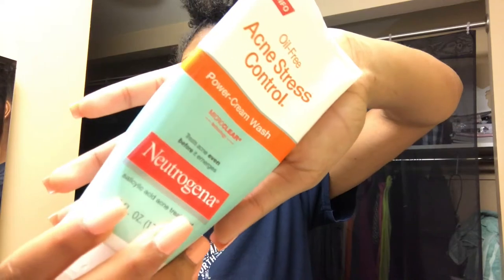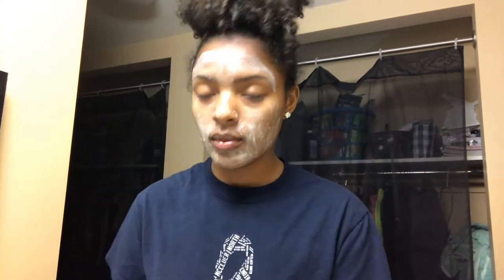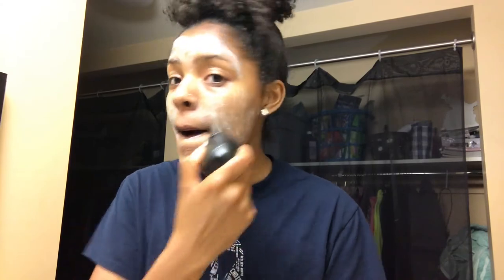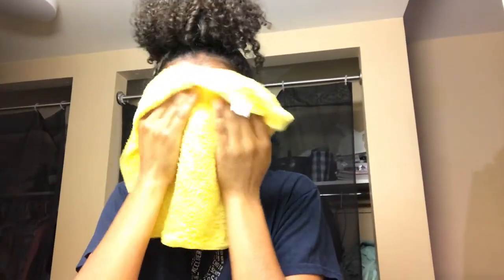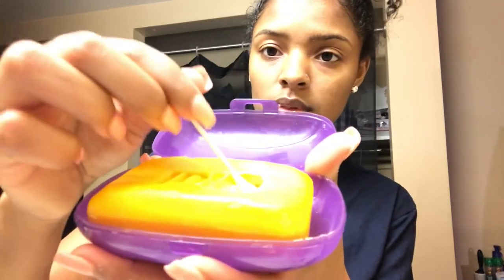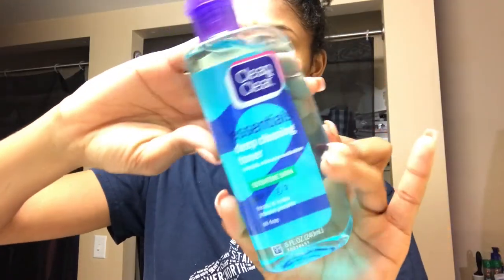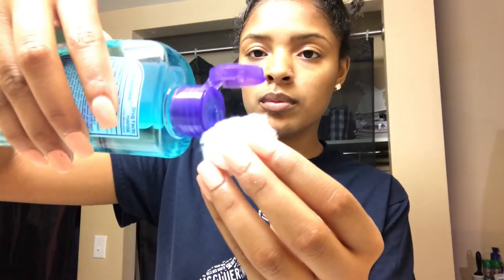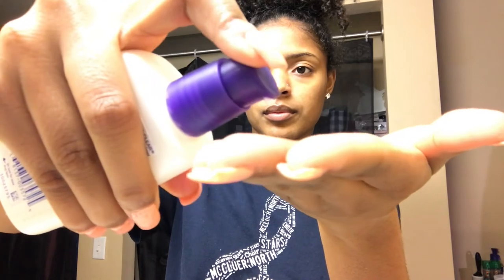HOW I KEEP MY SKIN SO CLEAR! | My Everyday Skin Care Routine! :)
I have been getting some comments about how I keep my skin so clear so here you go! Keep the comments coming :)